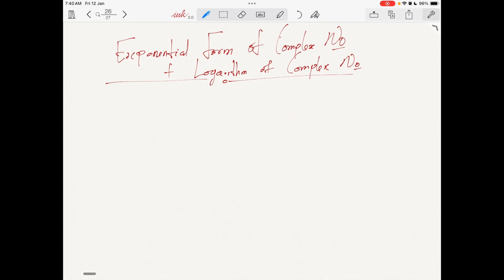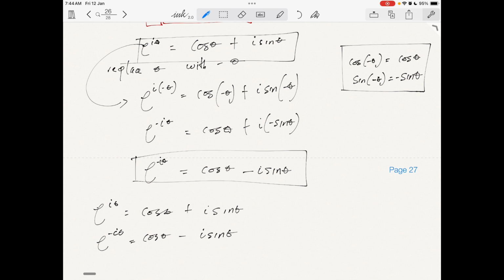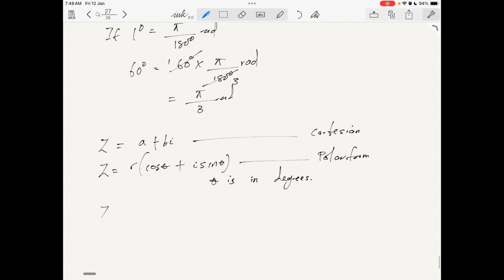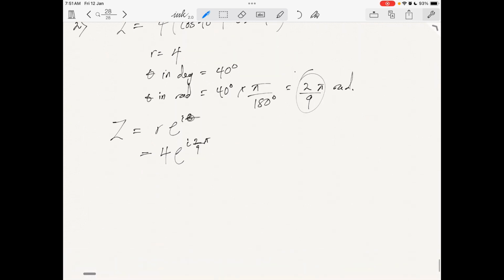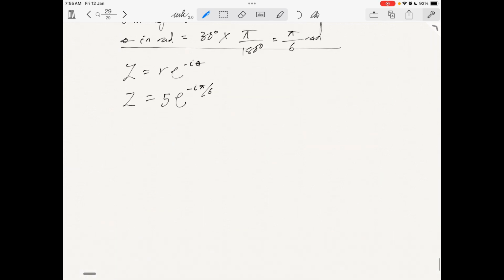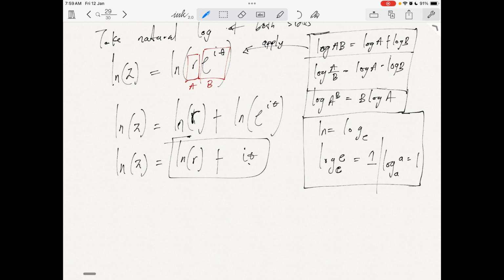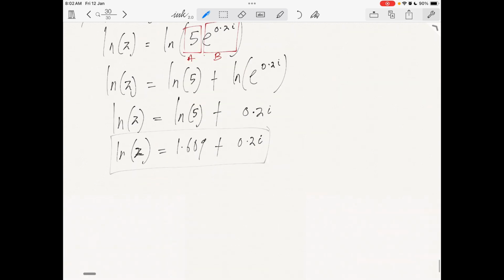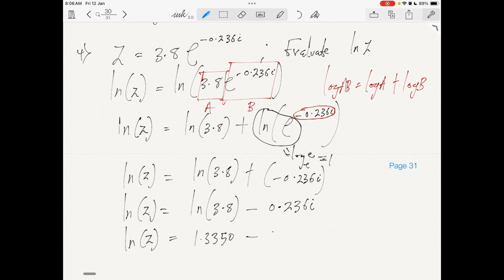8. Exponential Form of Complex Numbers + Logarithm of Complex Numbers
This session aims to establish understanding in the following:

~ Exponential Form of Complex Numbers
~ Logarithm of Complex Numbers